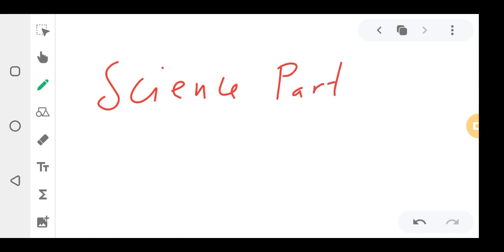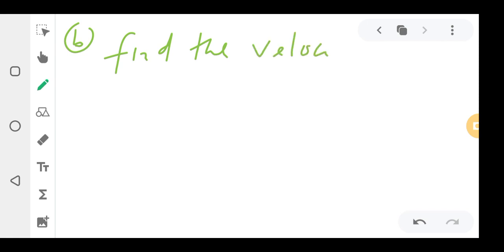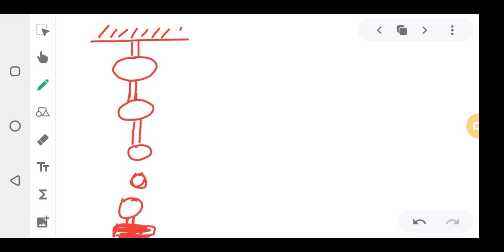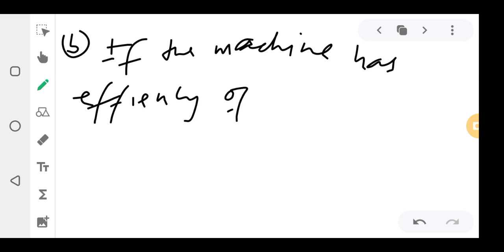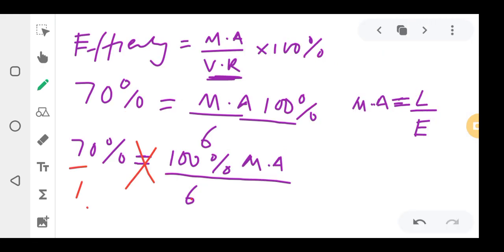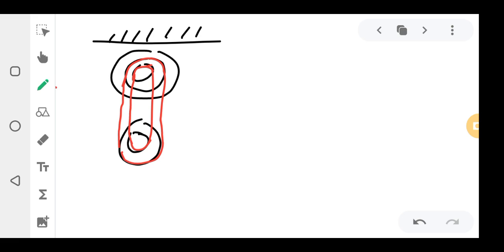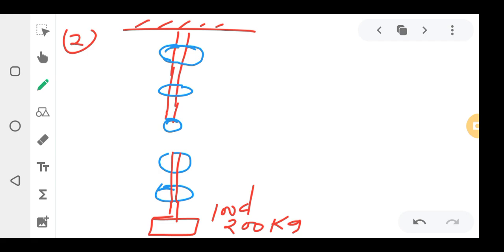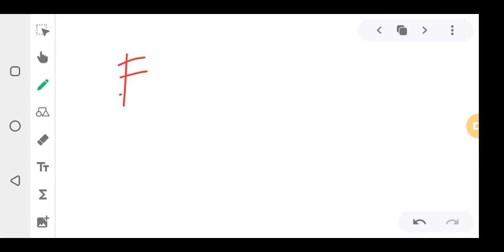Watsapp 0953331204 / 0979222076 for online TUITIONs G10 TO 12 & GCE SCIENCE : MACHINES PART2